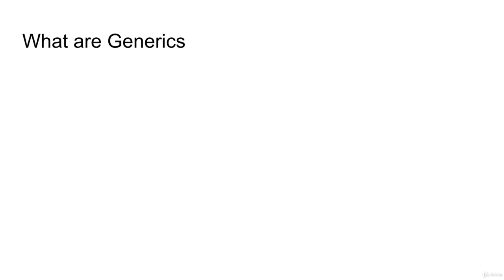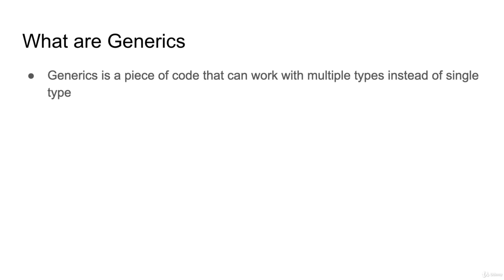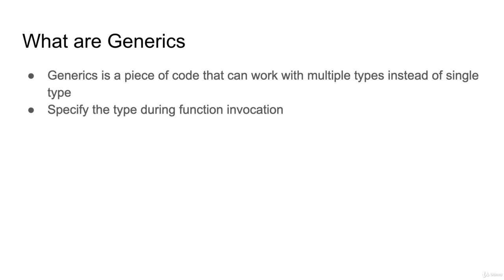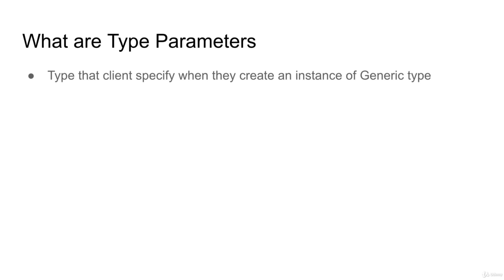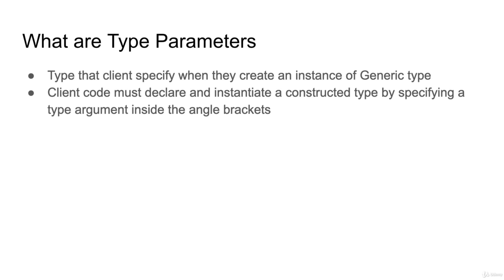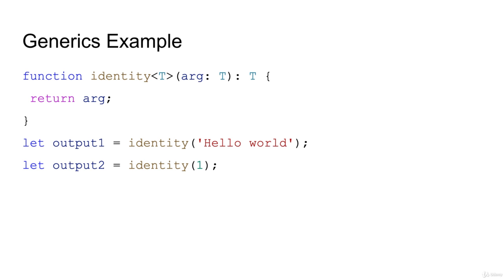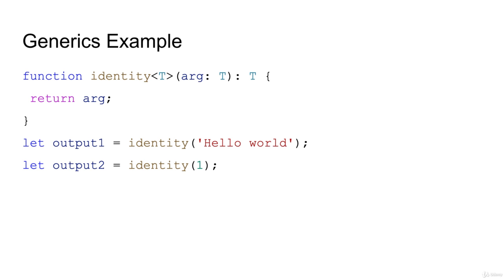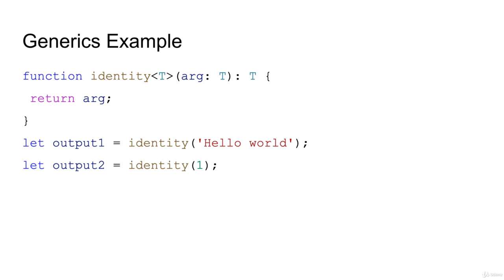LESSON 2 - What are Generics